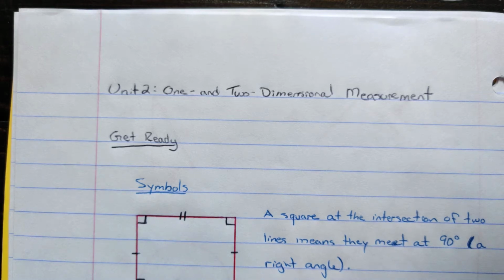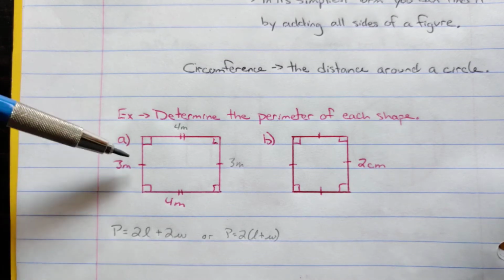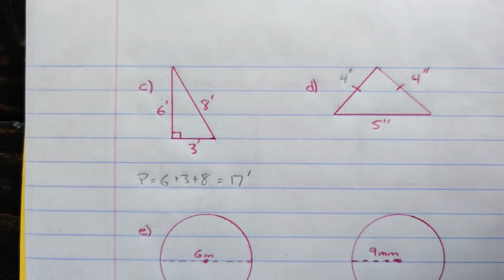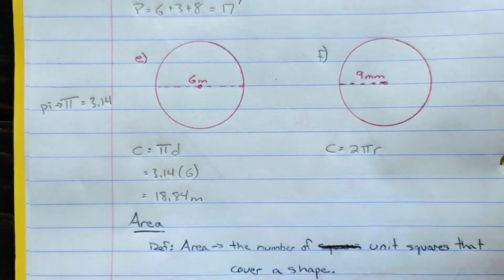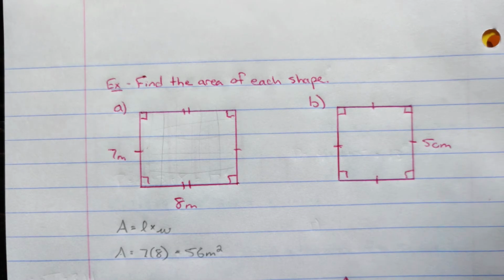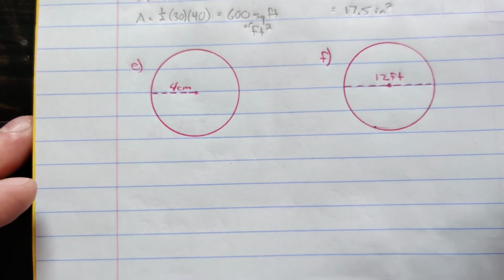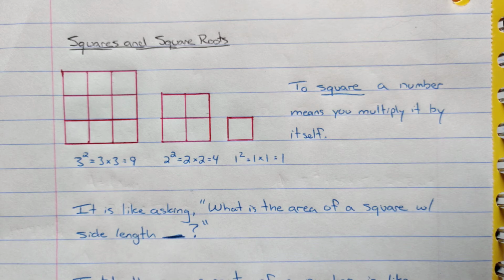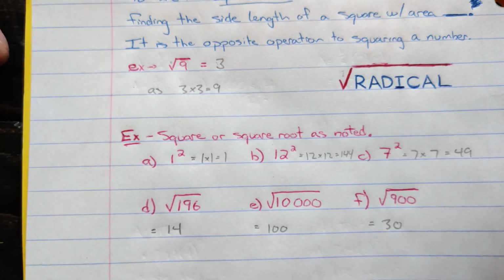MFM1P - 2.0 - Note - Get Ready